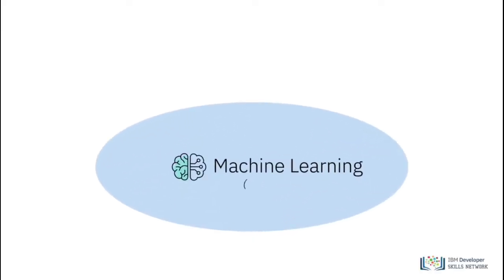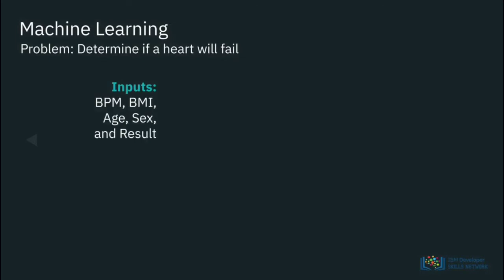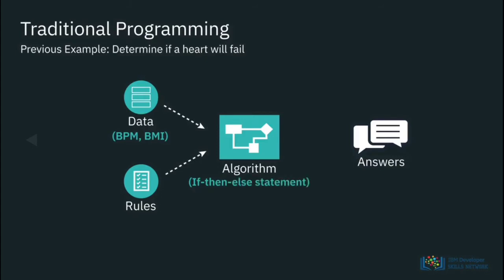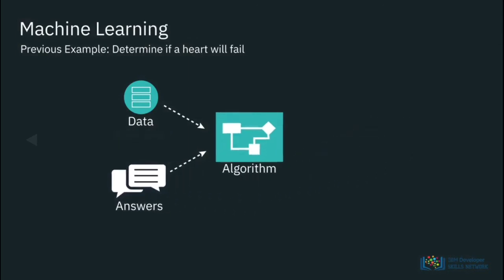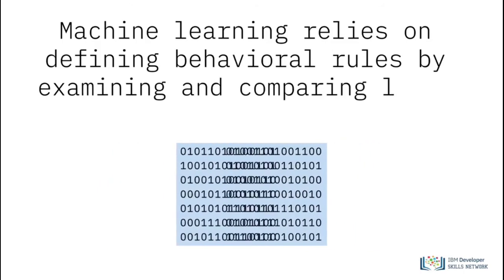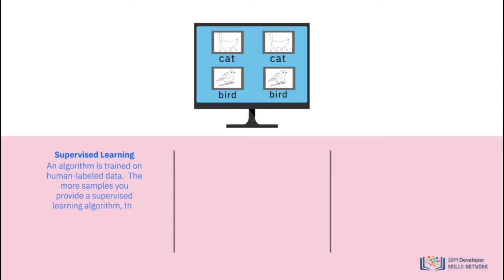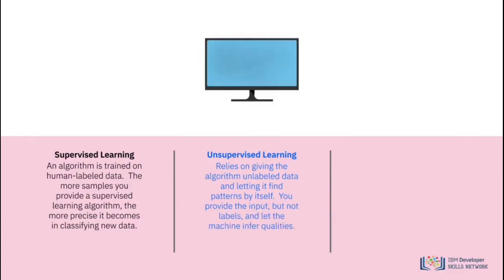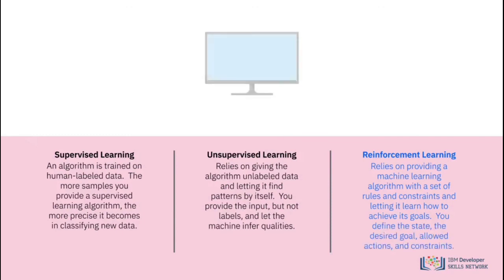Machine learning Basics|what is Machine learning |Introduction to machine learning |tech rockers|IBM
In this video you can easily understand how machine learning is a part of Artificial Intelligence.. Machine learning Basics|what is Machine learning |Introduction to machine learning |tech rockers